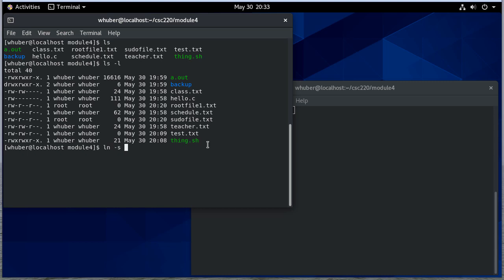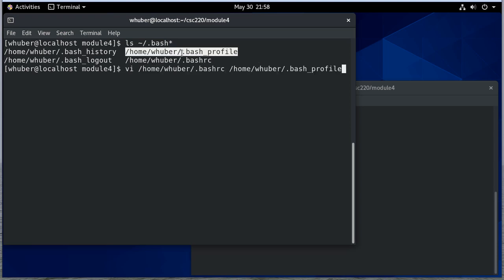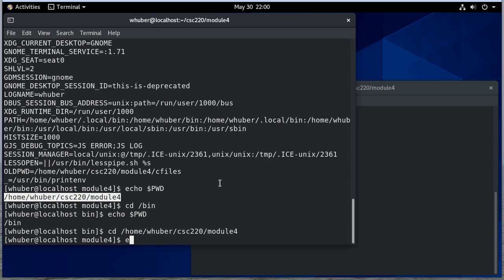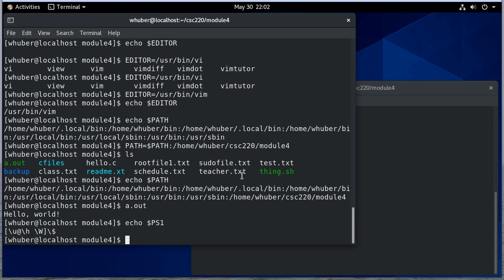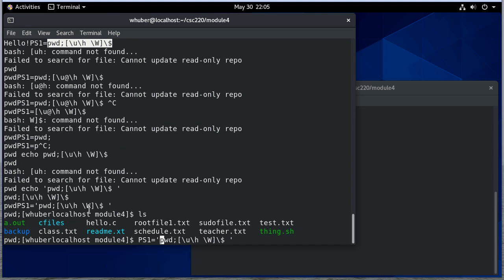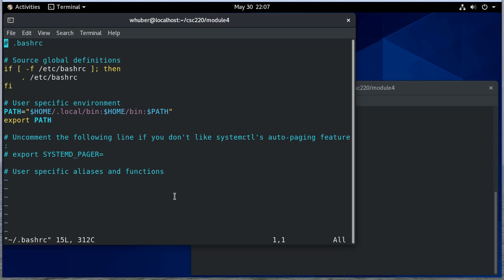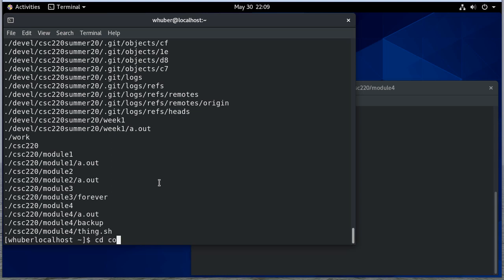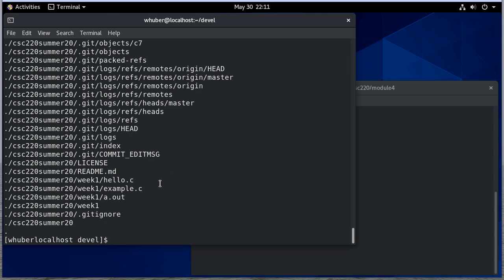Linux Intro (pt 7) - The Unix Environment & the find Command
0:07 - Links
1:33 - bash shell startup files - .bashrc & .bash_profile
2:43 - Displaying the environment - printenv
3:26 - Some environment variables - $PWD, $EDITOR, $PATH, $PS1
9:35 - Searching for a file using find